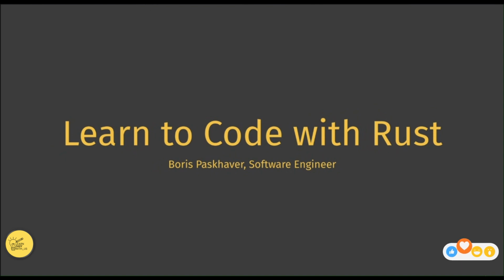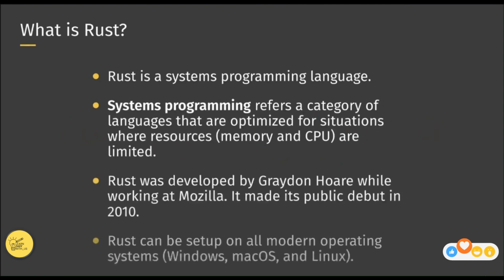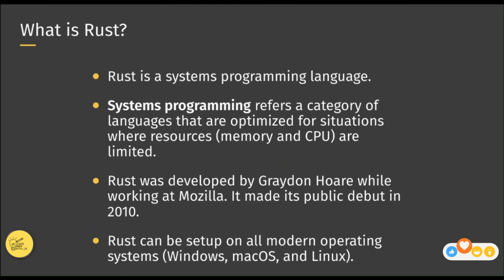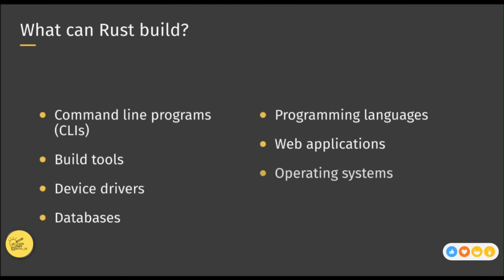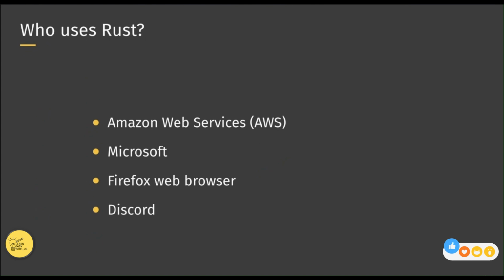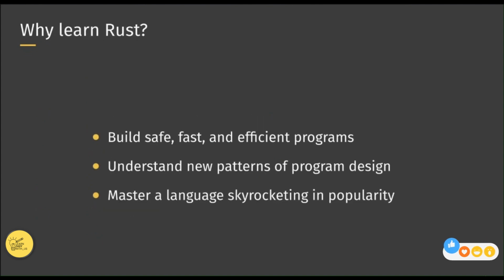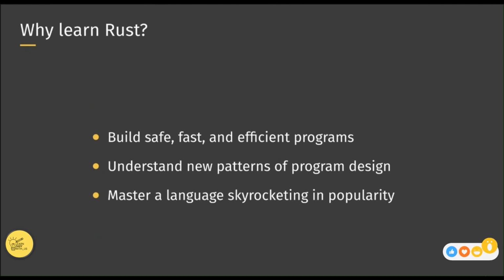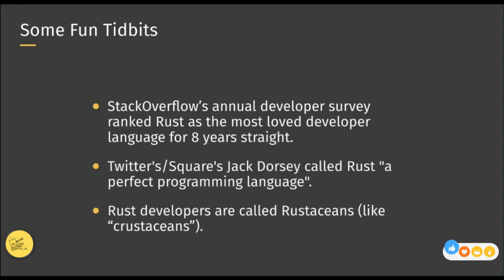Class : Intro to Rust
In this foundational session, we dive into an Introduction to Rust—a modern systems programming language that is fast, memory-efficient, and incredibly safe. Whether you're from a C/C++ background or new to low-level languages, this is the perfect place to start your journey with Rust.

Rust is rapidly becoming the go-to language for developers building high-performance, memory-safe, and concurrent applications. Backed by Mozilla and supported by a vibrant community, Rust is used in everything from game engines and operating systems to web servers and embedded devices.

Why is Rust gaining popularity among developers?

Key features and benefits of using Rust

How Rust compares with C, C++, and Python

What Rust is used for in real-world applications

Overview of the Rust ecosystem, compiler, and tooling

🔥 Why Learn Rust?
Memory safety without garbage collection

Concurrency made safe and efficient

Zero-cost abstractions

Excellent compiler error messages

Popular for systems programming and backend development

Used by companies like Microsoft, Dropbox, Amazon, and Google

🧰 What Will You Learn in This Rust Series?
Installing Rust using rustup

Writing your first Rust program (Hello World)

Variables, data types, and functions

Ownership, borrowing, and lifetimes

Control flow, pattern matching, and loops

Structs, enums, and modules

Error handling and testing

Building real-world Rust projects

🏗️ Real-World Use Cases for Rust:
Game development (via Bevy, Amethyst engines)

WebAssembly (WASM) applications

Operating systems (Redox OS)

Web backends (with frameworks like Rocket, Actix)

IoT and embedded systems

Command-line tools and utilities

Blockchain and cryptographic applications

Developers transitioning from C/C++ or Python

Students and professionals interested in systems programming

Backend engineers and performance enthusiasts

Anyone who wants to write safe, fast, and reliable code